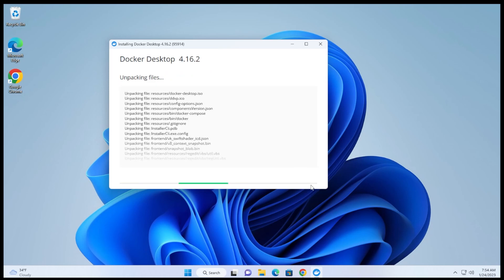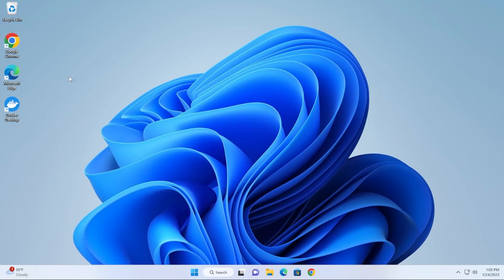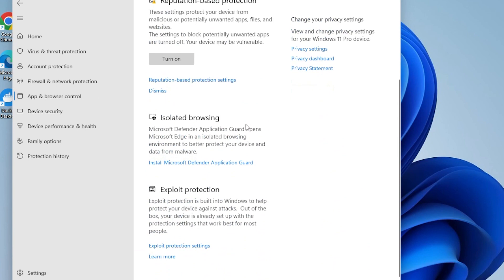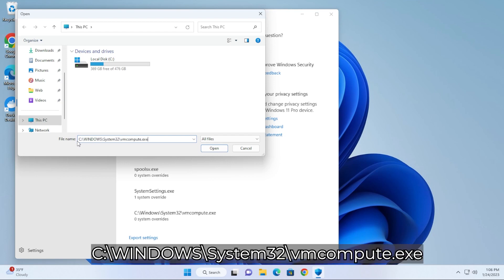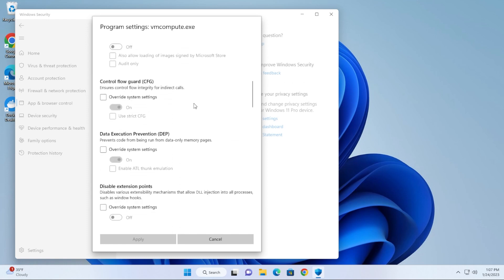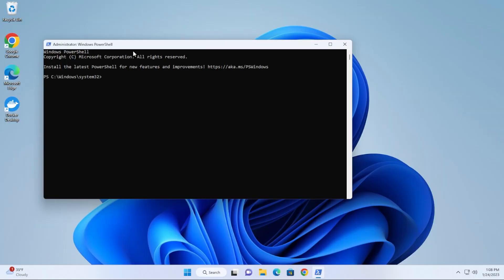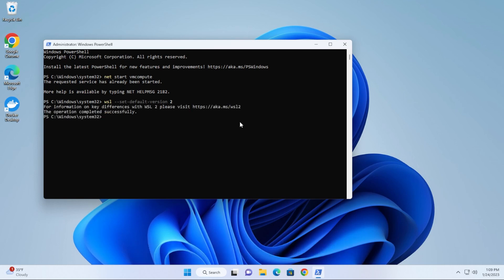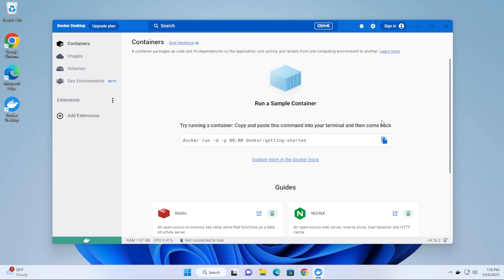FIXED: Docker Stuck in Starting Mode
In this video, we're looking at Docker not starting on Windows 11. You will usually see "Docker Desktop starting..." on the screen, but nothing changes. The solution I found was posted by Yavuz Yoldaş on Stackoverflow and the link is below.

Lines and Commands used:

Locate vmcompute "C:\WINDOWS\System32\vmcompute.exe"

Run Powershell as Admin and run the below commands (remove quotes)
"net start vmcompute"